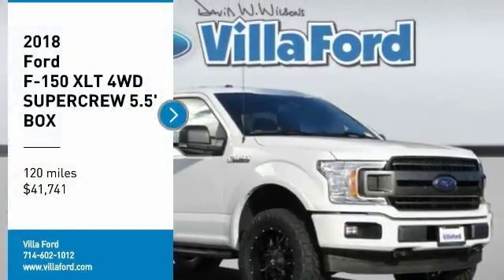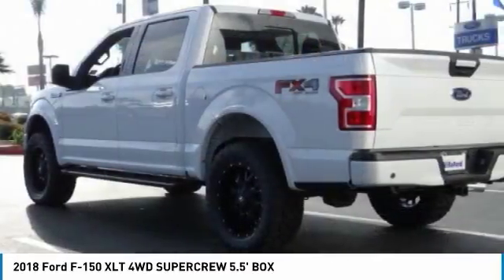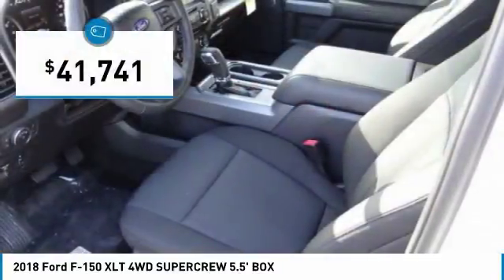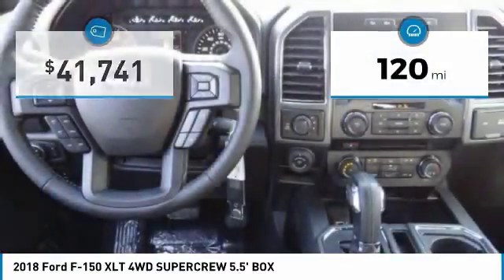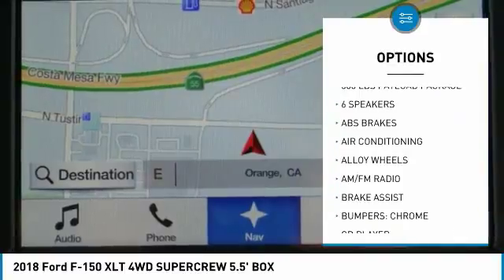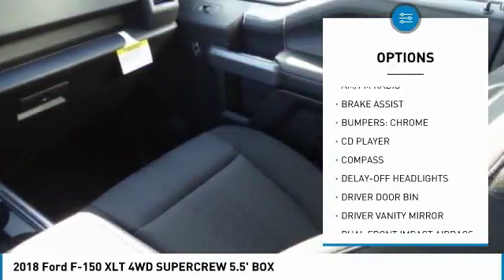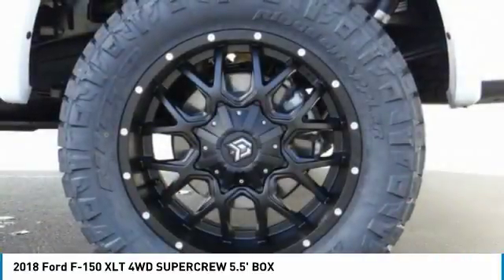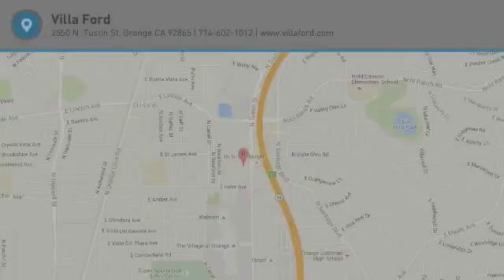2018 Ford F-150 ORANGE TUSTIN PLACENTIA FULLERTON ORANGE COUNTY 00T80157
2018 Ford F-150 XLT 4WD SUPERCREW 5.5' BOX

Villa Ford
2550 N. Tustin St.